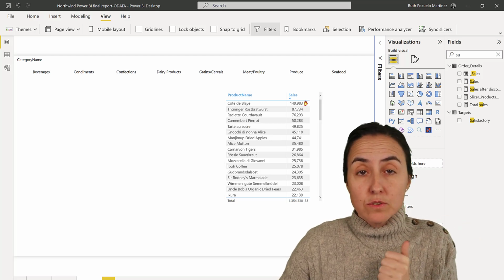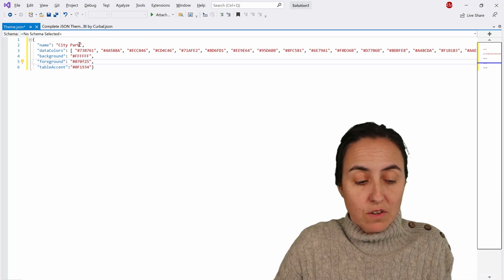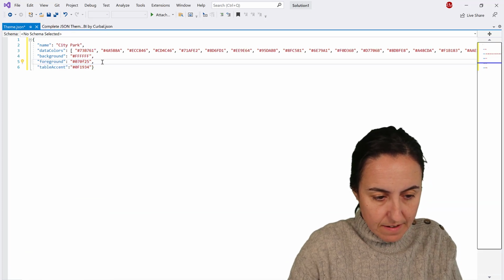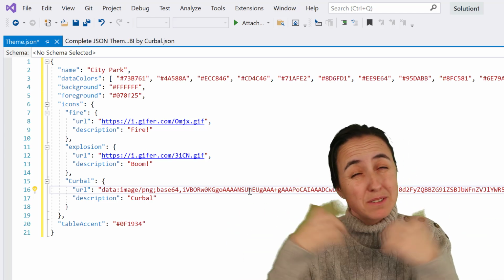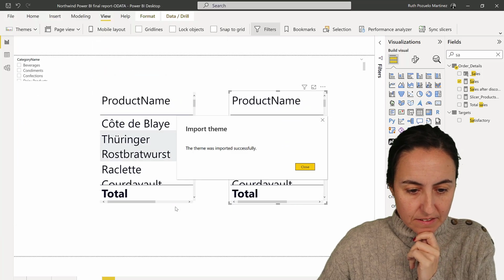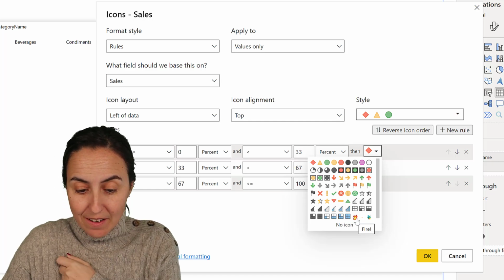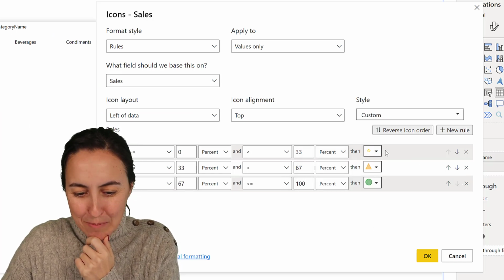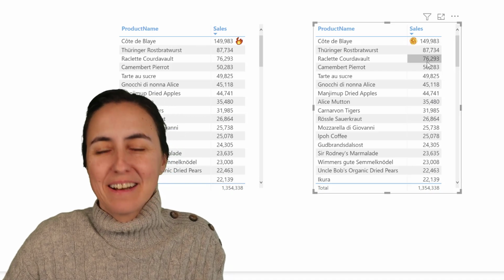Custom KPI 🔥 icons in Power BI !!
Are your sales on fire? Let me show you how you can add custom kpis in Power BI to showcase it :)